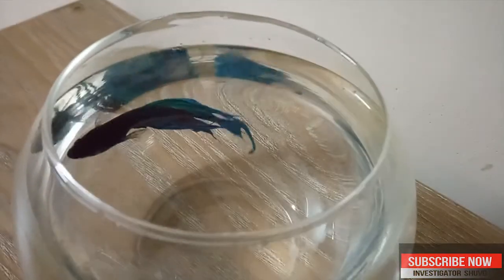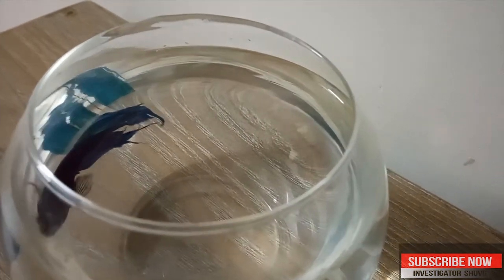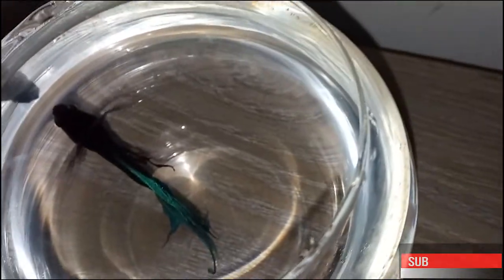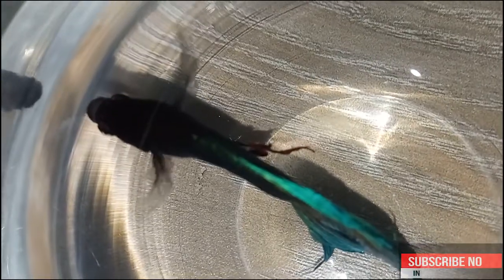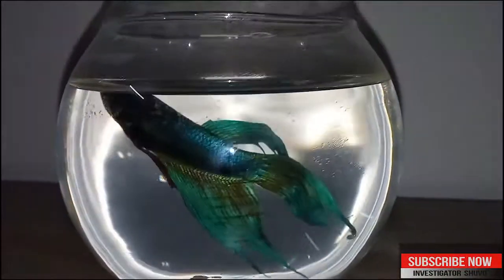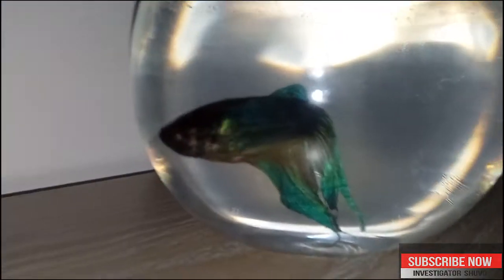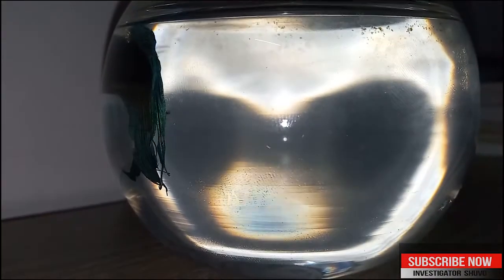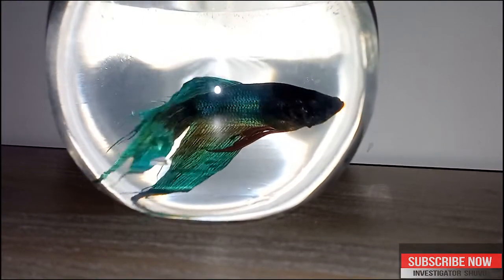Fighter Fish🐠Betta🐟Review🐋Price🐳Maintenance🐙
Betta fish is actually a good pet.
Unlike goldfish,Betta can recognize his owner!

This water jar is too small but convenient. I'm I'm planing to shift him into a 8x6 inch tank, for his comfort & decoration purpose.

Never touch their fins as our supply water contains some ingredients which removes the protective layer from their body.

& most importantly, never forget to feed them &  change the water weekly!